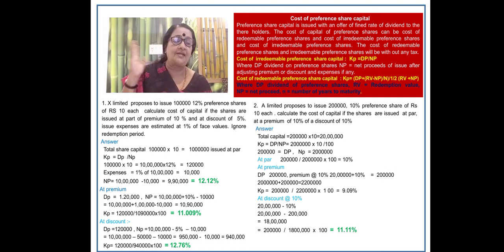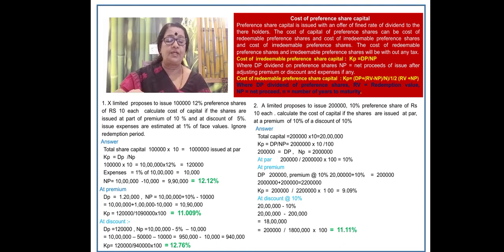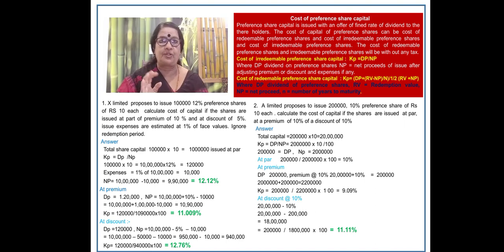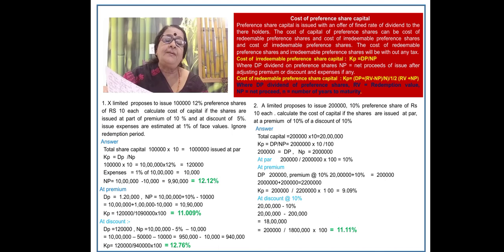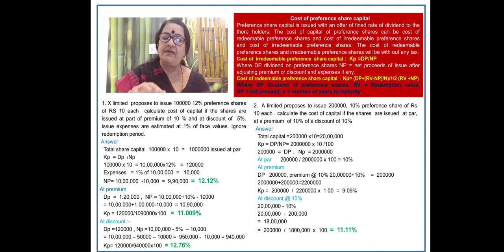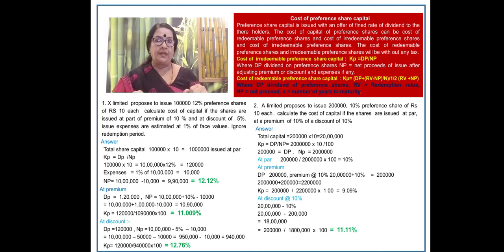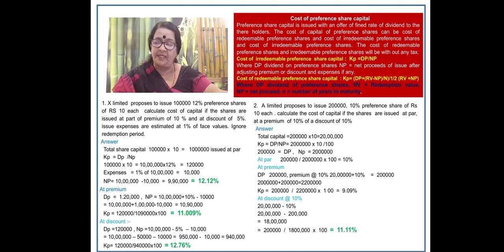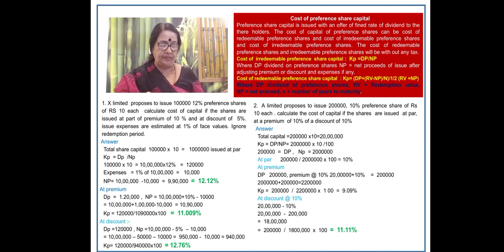Dr. Suseela's Finance Tutorials. CAPITAL STRUCTURE & COST OF CAPITAL. in 5 sessions. (Part - 3)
A brief study on Capital Structure and Cost of Capital - Computation of cost of capital - Preference Share Capital - Irredeemable and Redeemable Preference shares with problems and solutions. . Part 3 / 5.